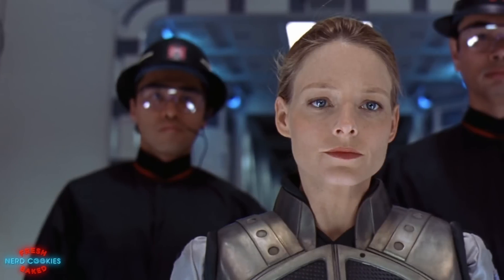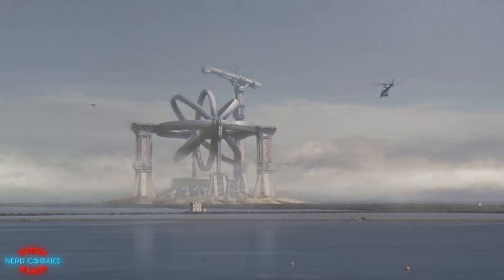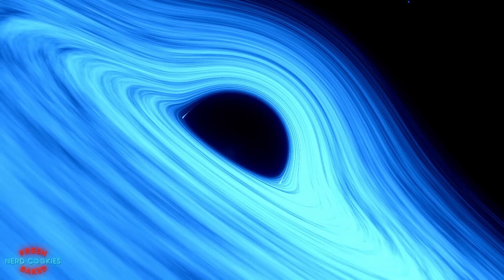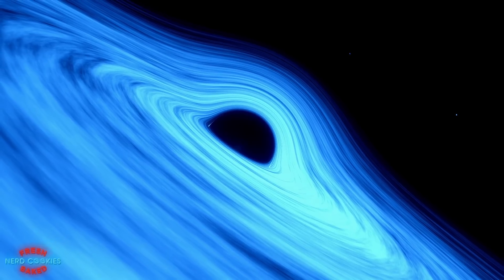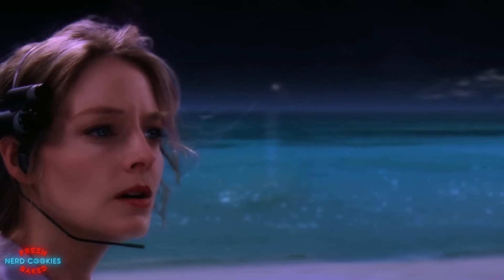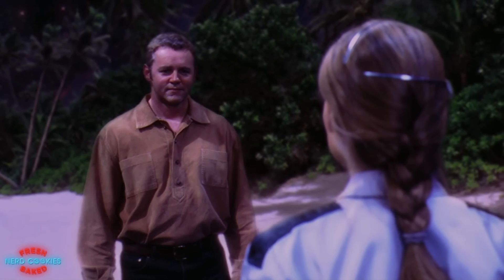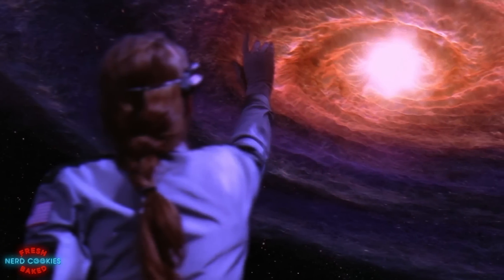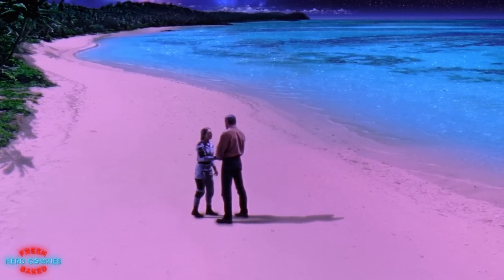CONTACT Ending Explained | Dr. Ellie Arroway's Interstellar Voyage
An exploration of Ellie’s interstellar voyage from the perspective of the novel Contact by Carl Sagan and examine some of the fascinating details of her epic journey through the cosmos. Undoubtedly, the most fascinating sequence of events in Carl Sagan's Contact revolves around Dr. "Ellie" Arroway's extraordinary journey through a series of wormholes, culminating in her encounter with advanced extraterrestrials. This pivotal part of the story unfolds with a rapid and intense pace,  leaving both the reader and the central character in a state of awe.

Special credits and links for original artwork can be added to the description of this video by emailing a request to .